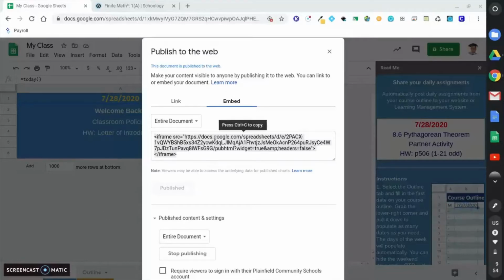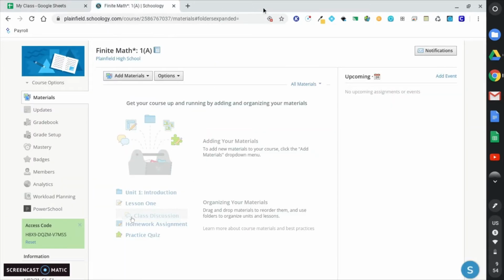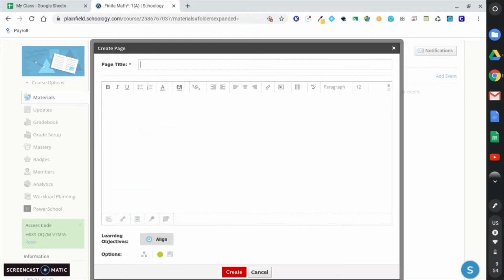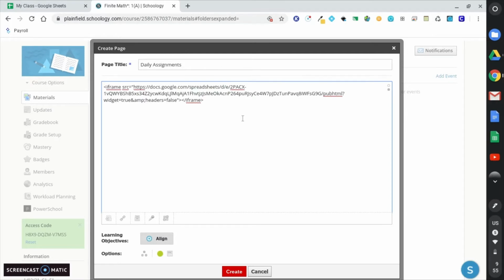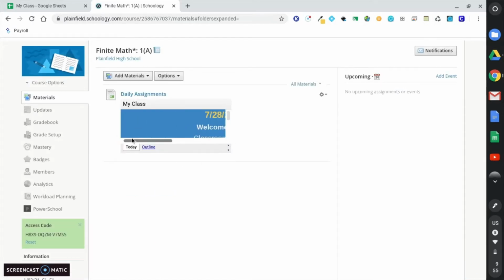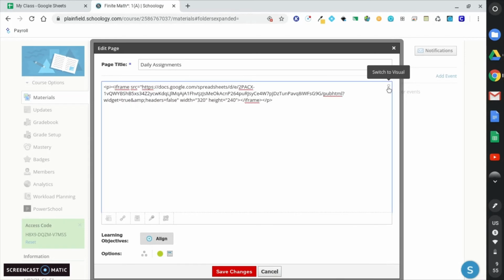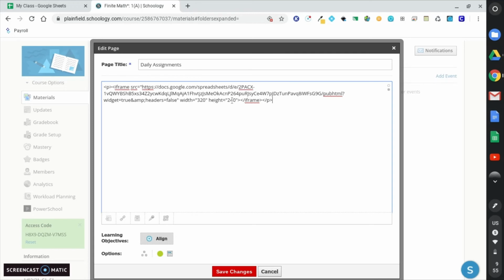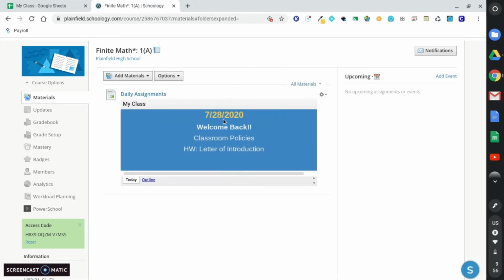Post HTML to LMS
This video shows how to take your Google Sheets code and insert it on a Schoology page.